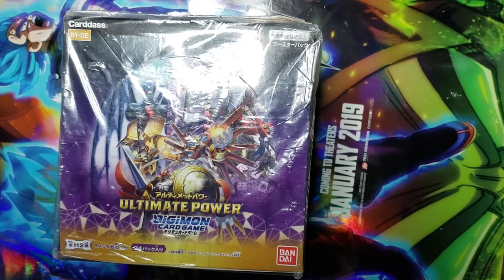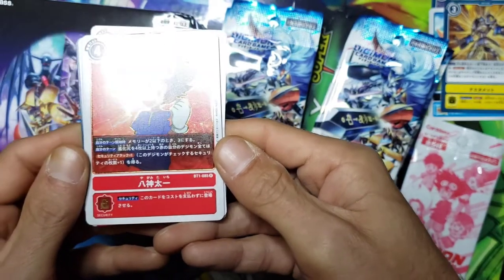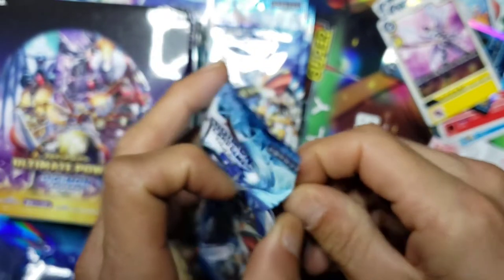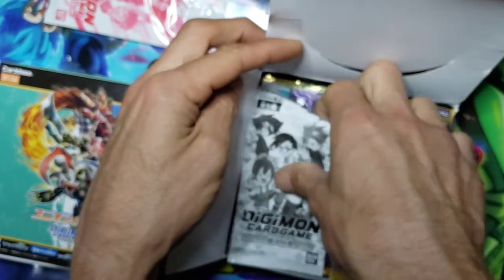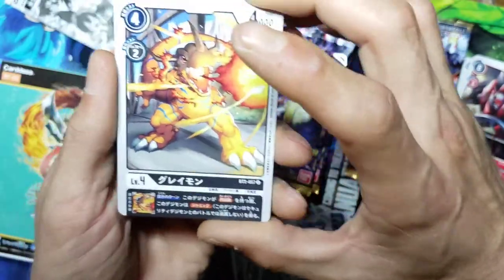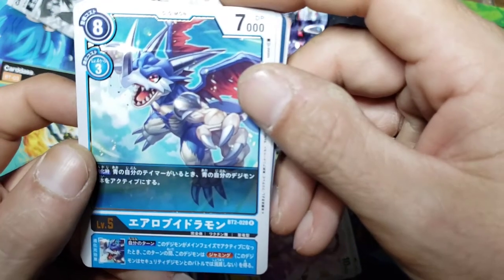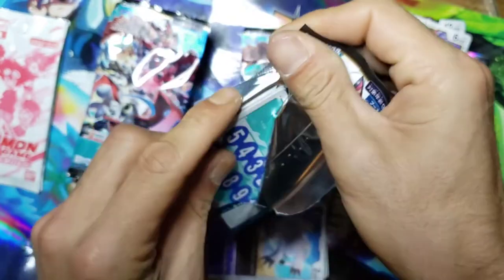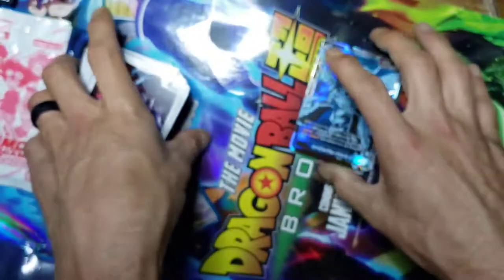Unboxing Unreleased Japanese Digimon TCG Card Booster Boxes! Road to 350 Subscribers!!!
Hey YouTube 👋
It's time for another unboxing

pokemon GO trainer code
Go out there and be Machampions!!!